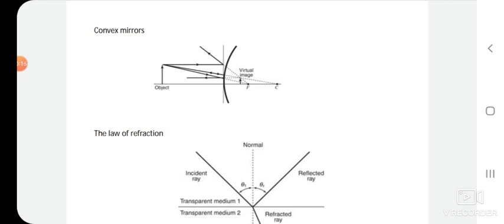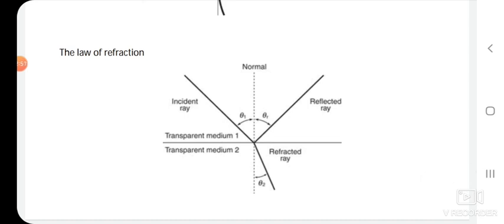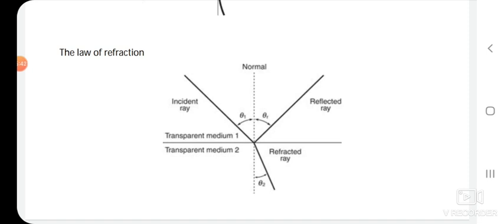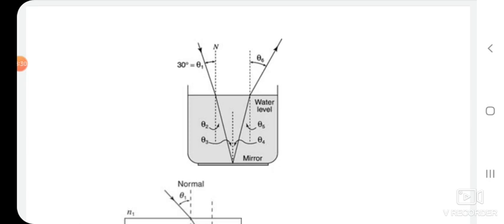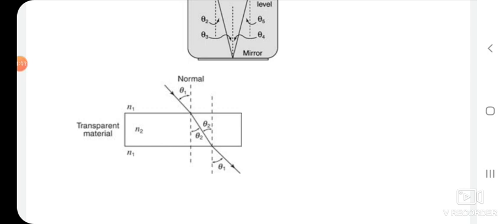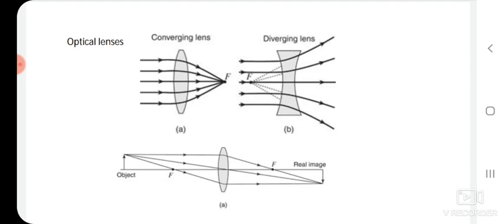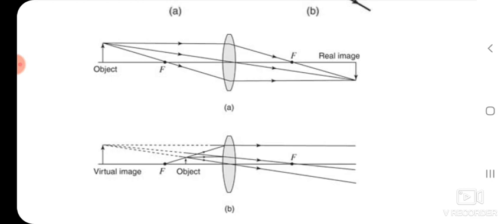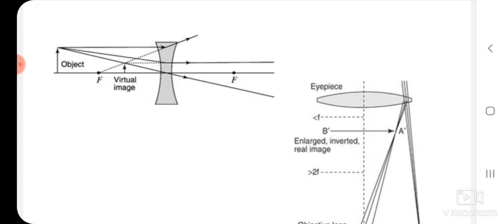Geometrical Optics V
Mr. Kyadampure Anil Tejerao, Department of Physics, Sanjeevanee Mahavidyalaya Chapoli, B.Sc. Second Year,  Semester- IV, Optics and LASER